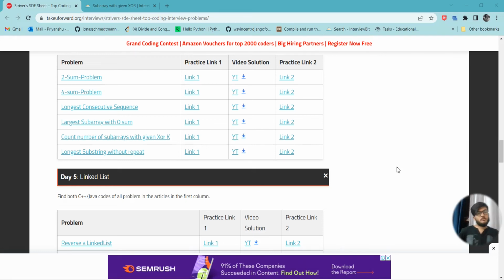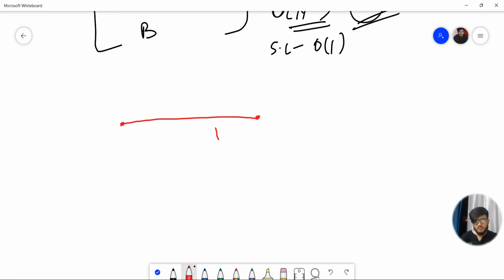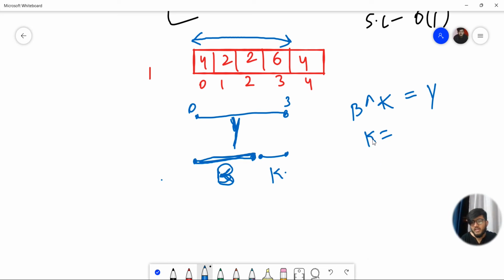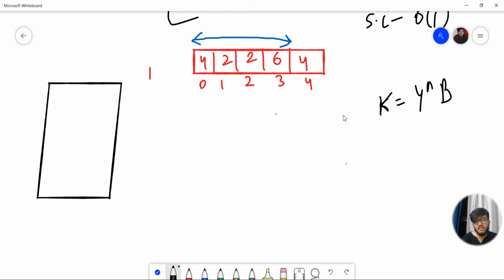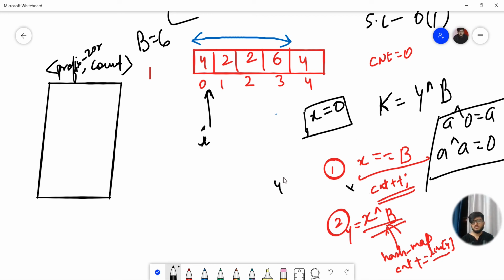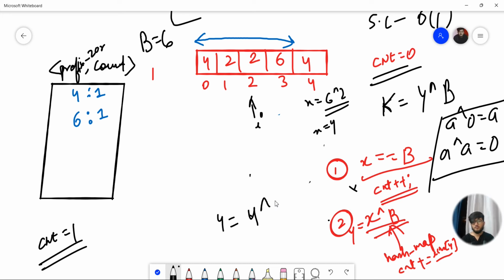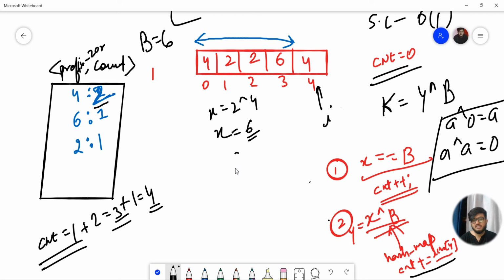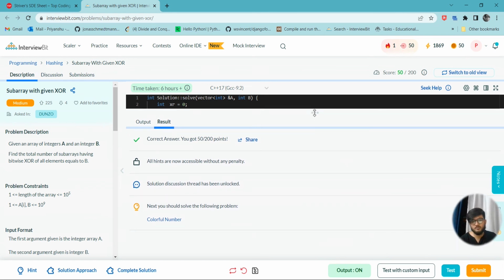Count subarray with given XOR || Striver SDE Sheet || DAY 4